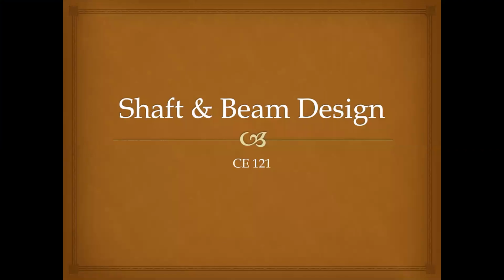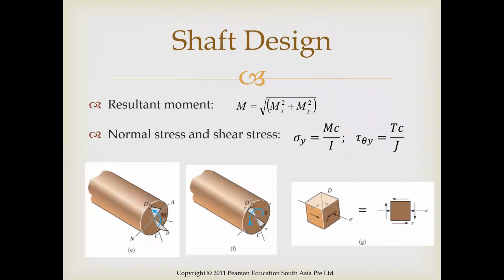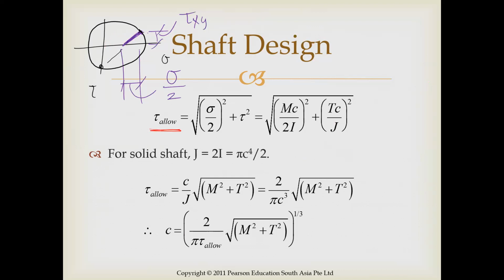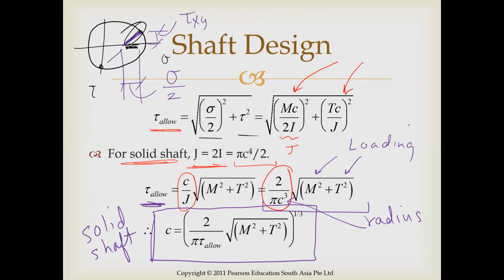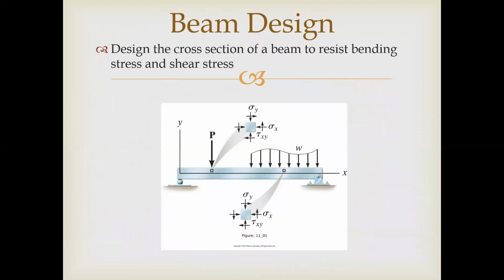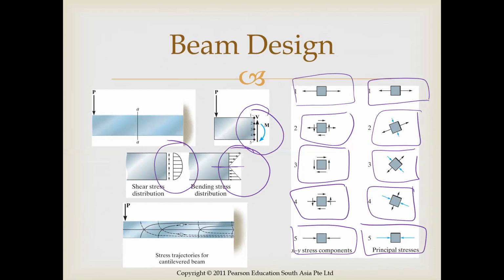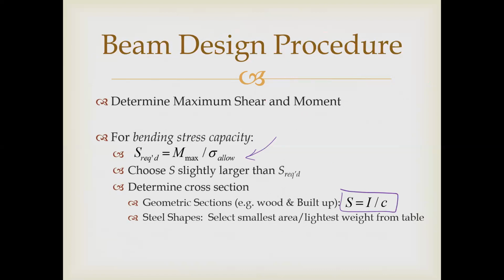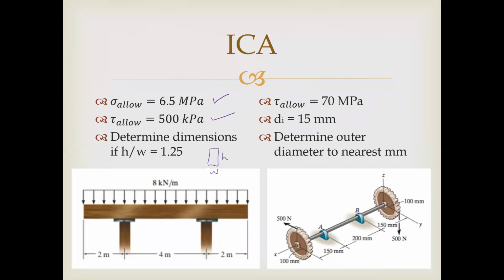CE 121: Design of Beams and Shafts